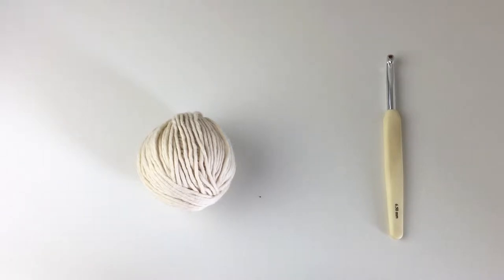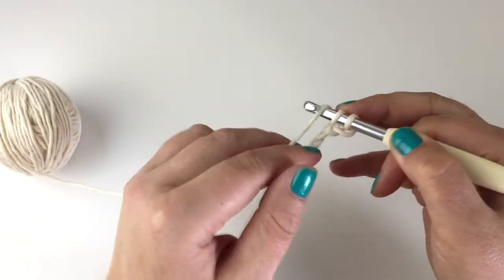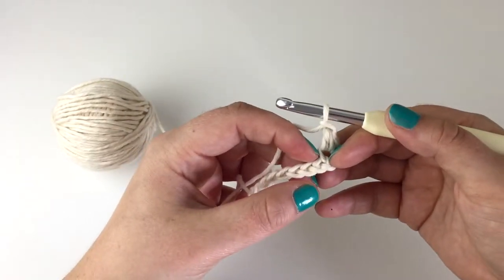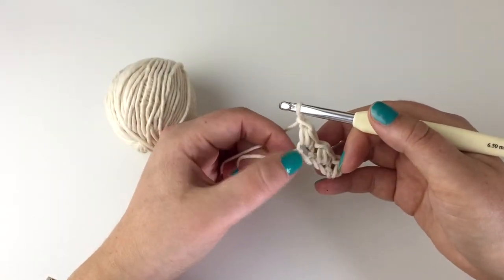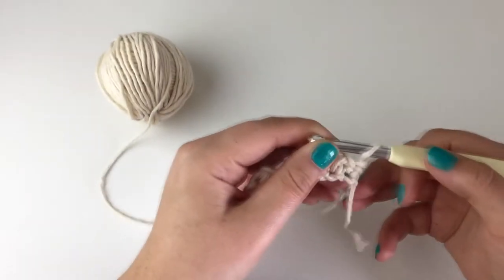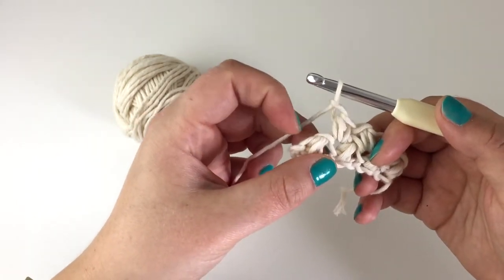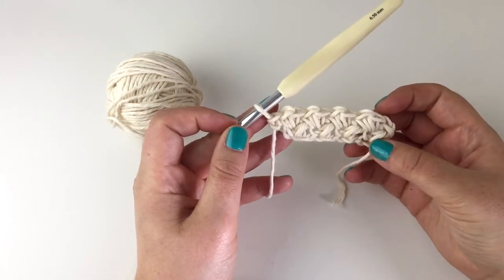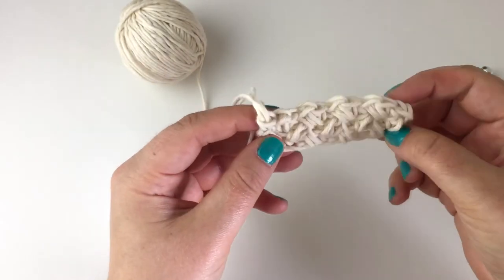Bubblepattern Crochet Stitch Tutorial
Tutorial for the Bubblepattern Crochet Stitch.